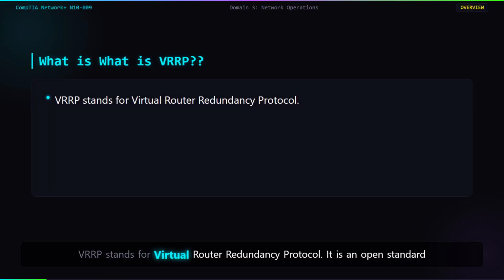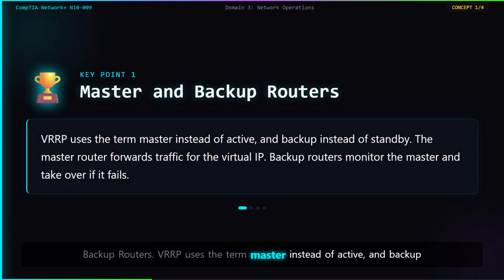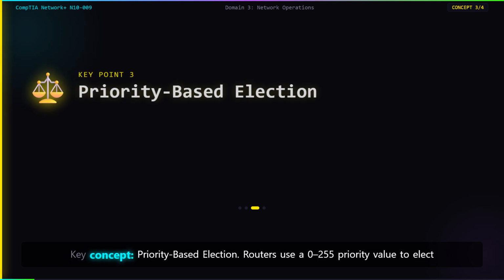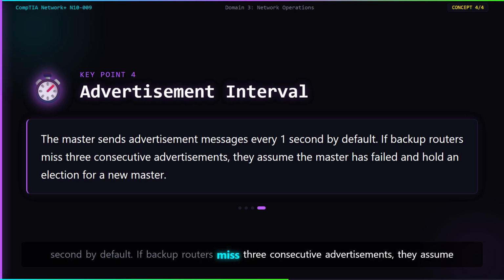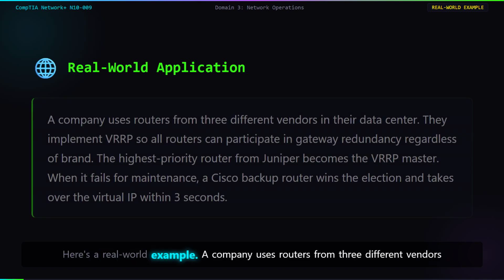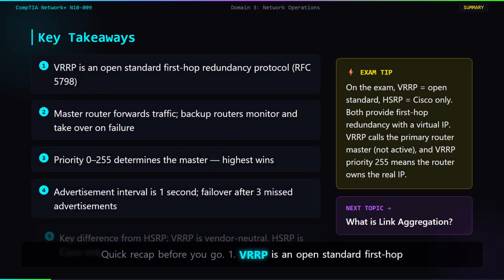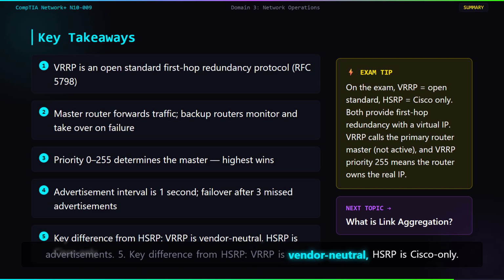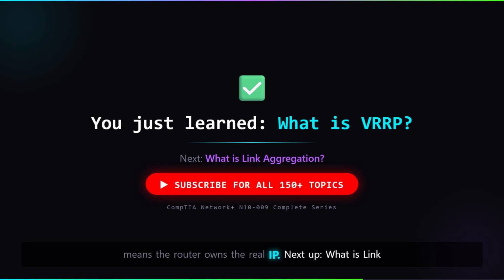VRRP Explained | CompTIA Network+ N10-009-3.70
What is VRRP? — CompTIA Network+ N10-009 Study Guide

VRRP stands for Virtual Router Redundancy Protocol. It is an open standard protocol (RFC 5798) that provides automatic default gateway failover. Like HSRP, it groups multiple routers under a virtual IP address — but VRRP works across any vendor hardware, not just Cisco.

In this video you'll learn:
  🏆 Master and Backup Routers
  🔓 Open Standard vs HSRP
  ⚖️ Priority-Based Election
  ⏱️ Advertisement Interval

EXAM TIP
On the exam, VRRP = open standard, HSRP = Cisco only. Both provide first-hop redundancy with a virtual IP. VRRP calls the primary router master (not active), and VRRP priority 255 means the router owns the real IP.

TIMESTAMPS
00:00 Intro
00:17 Overview
00:39 Master and Backup Routers
00:55 Open Standard vs HSRP
01:10 Priority-Based Election
01:27 Advertisement Interval
01:43 Full Breakdown
02:03 Real-World Example
02:27 Quick Recap
03:01 Outro & Exam Tip

NEXT VIDEO
What is Link Aggregation?: Coming soon to the channel.